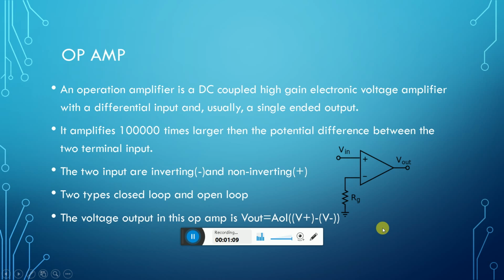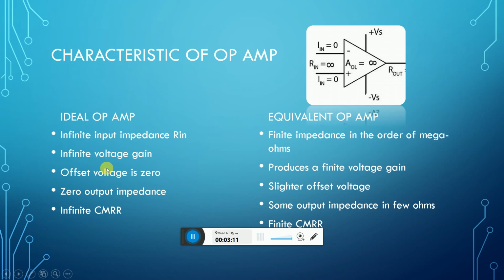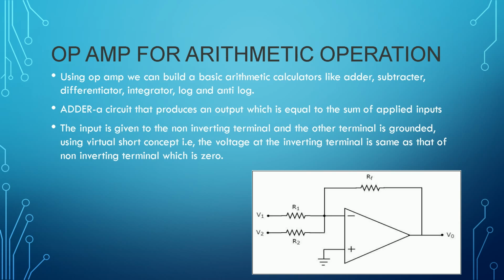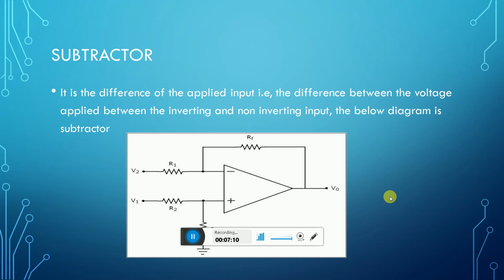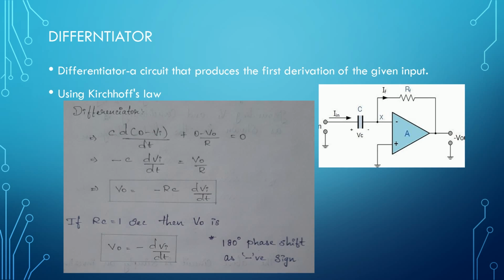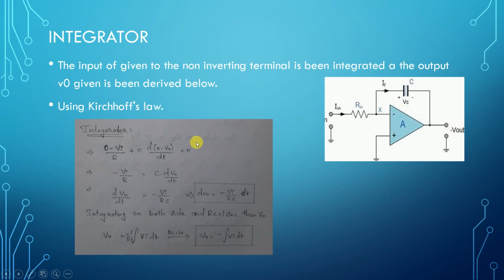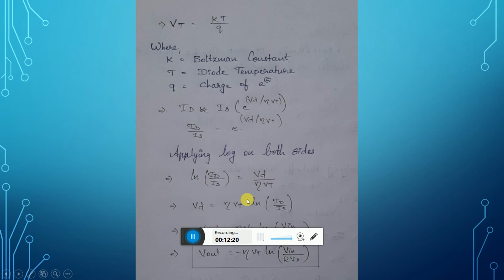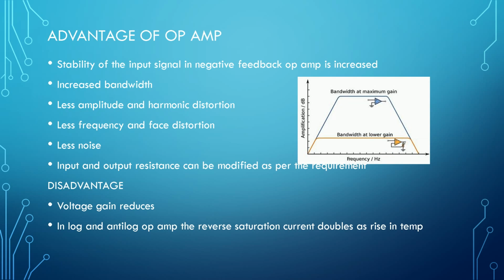lic arithmetic op amp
basic op amp for arithmetic construction